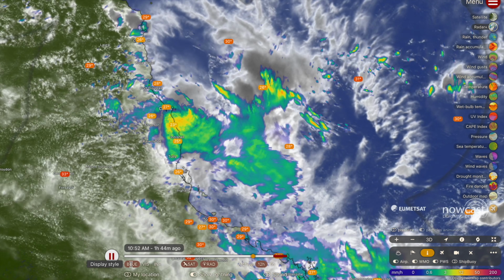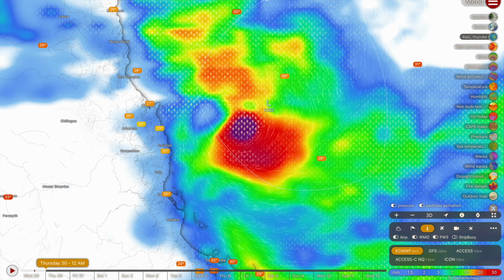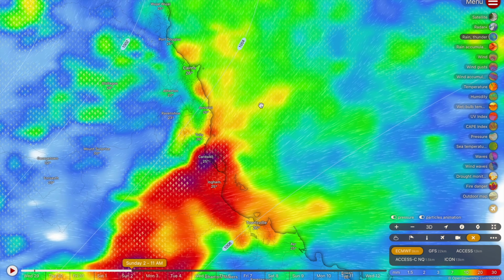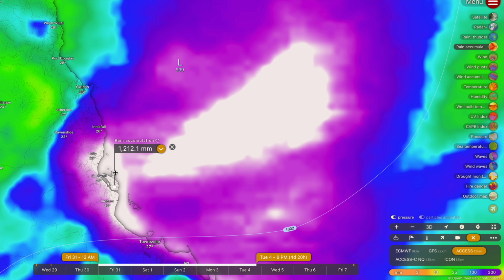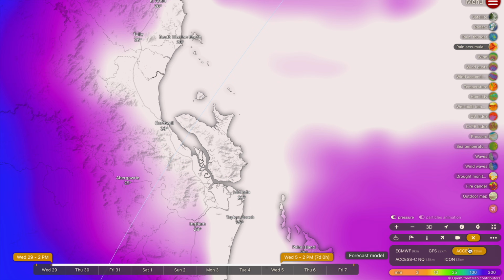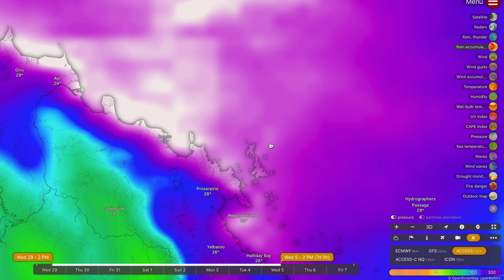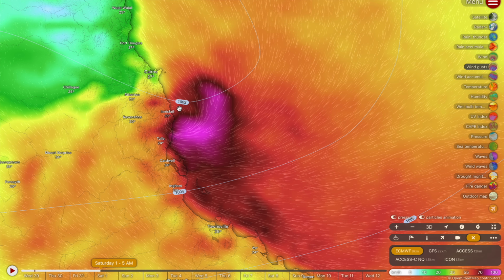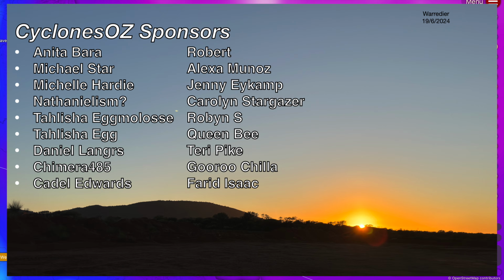A Dangerous Tropical Low is Forecast to Lash North Queensland This Weekend with Heavy Rainfall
Queensland is set to be blasted by intense rainfall and severe weather over the next week, with the tropical low situated offshore from Queensland right now forecast to recurve out and gain pace again, before heading into the Queensland coastline again this weekend carrying hundreds of millimetres of rainfall for the central and north coastlines. Stay safe all and stay dry.

Video Chapters:
Intro: 0:00
Current Analysis on Tropical Low: 0:32
North Queensland Rainfall Forecast: 2:44
Total Rainfall Accumulations Forecast: 8:42
Tropical Cyclone Risks: 17:30
How to Prepare Effectively: 19:11
Outro: 21:12